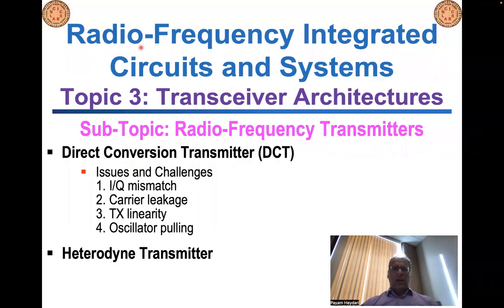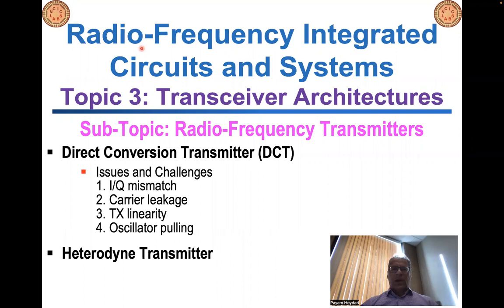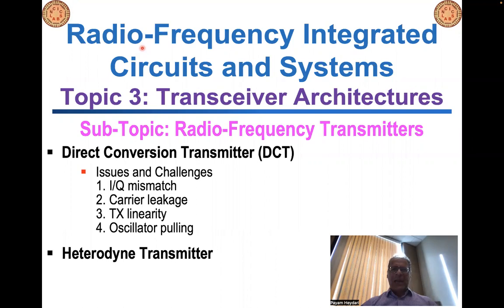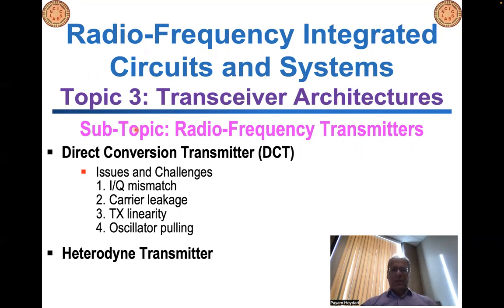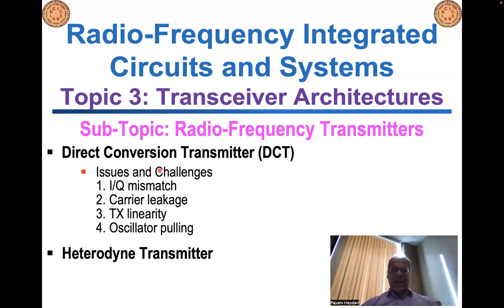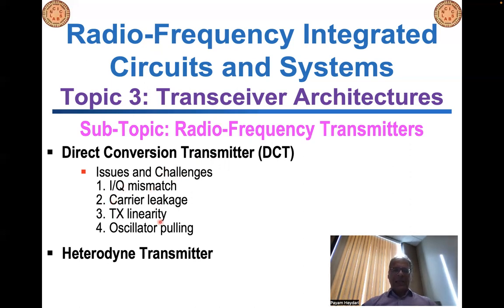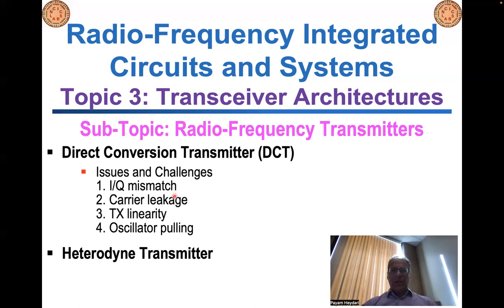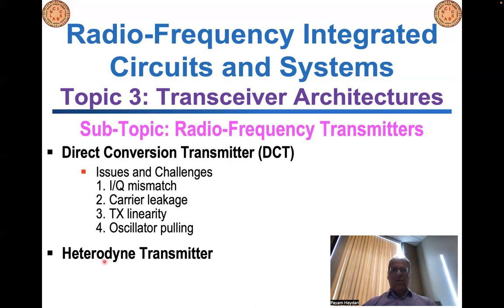RF Circuits and Systems - 54: Topic 3: RF transceiver architectures [RF transmitters]